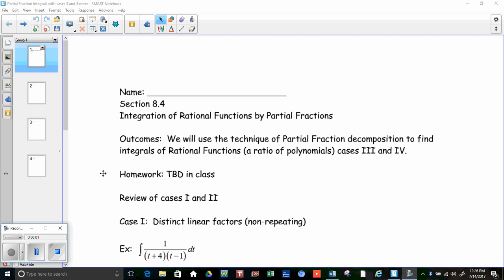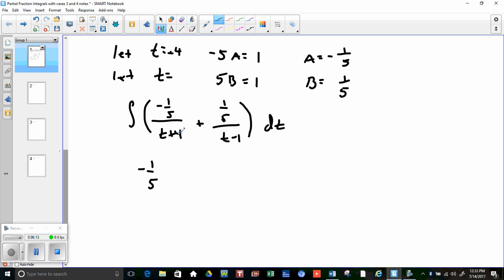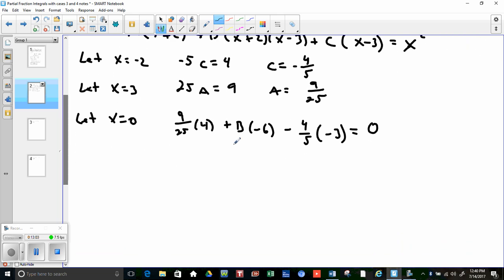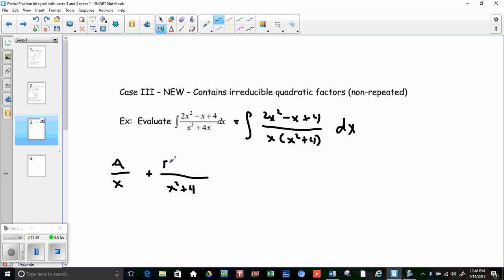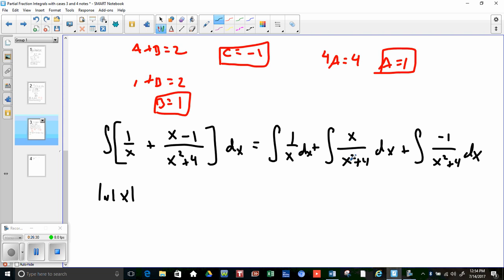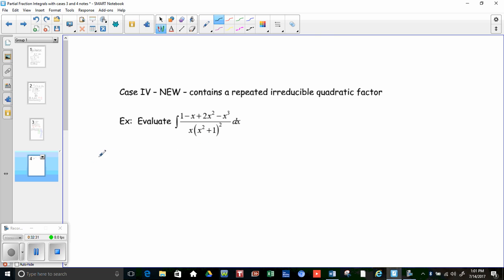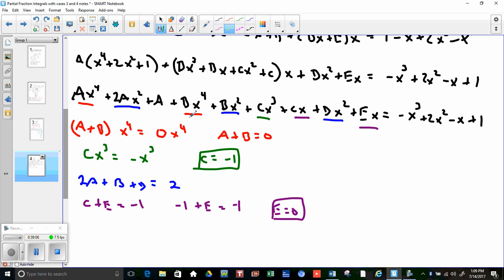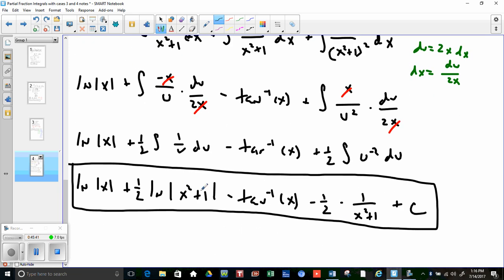Partial Fraction Ingegrals with cases 3 and 4 video